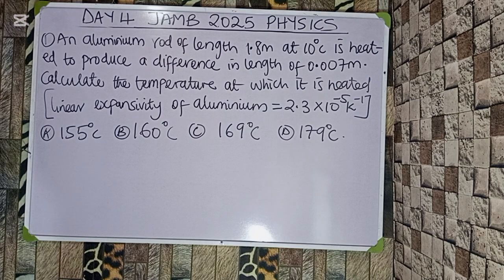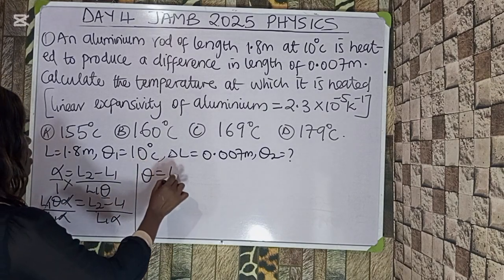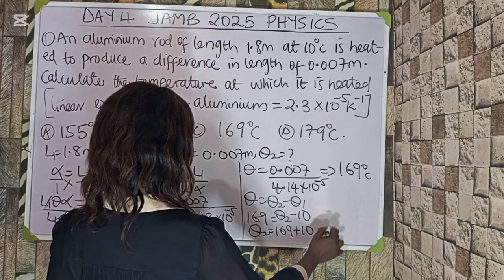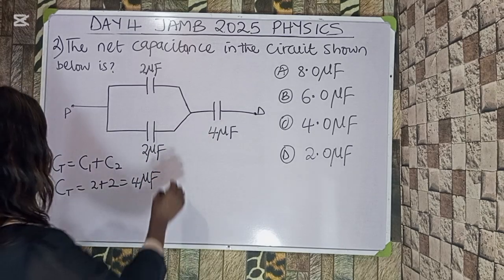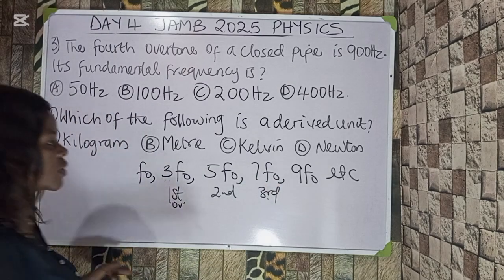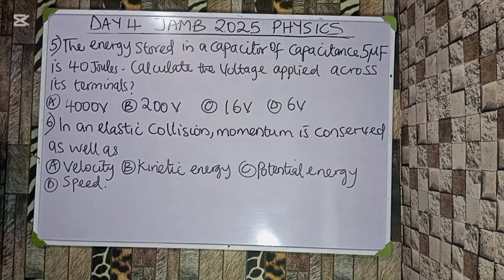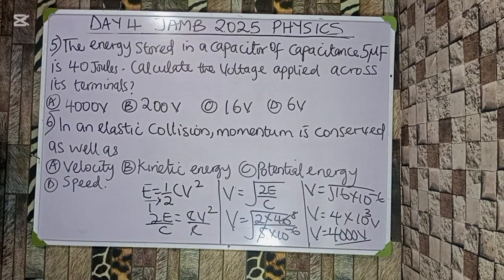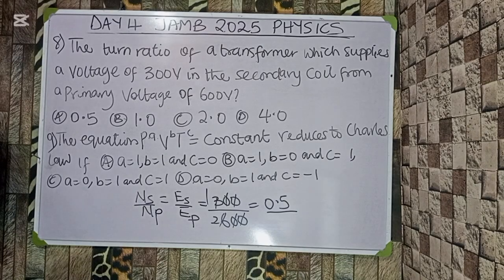DAY 4 JAMB 2025 PHYSICS (SMASH 90+)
This video will reveal the top questions that JAMB has repeated based on trends.
If you want to score  90+ and above,make sure you watch this video to the end. Whether you wrote the mock or not, this video will help you understand how JAMB frames physics questions—and how to solve them correctly.

What you'll find in this video:

Full solutions to the JAMB PHYSICS QUESTIONS

Step-by-step explanations for every answer

Tips on how to avoid common mistakes in Physics

Smart strategies to answer faster and more accurately in the real JAMB exam

jamb2025

((keywords))

2025 JAMB Physics mock explained
how to pass JAMB Physics
JAMB 2025 physics paper
JAMB Physics mock 2025 breakdown
real JAMB mock physics
JAMB mock physics past questions
JAMB Physics 2025 full solution
JAMB Physics mock answer key
mock physics JAMB 2025
Physics questions JAMB 2025
Physics mock exam JAMB
how to solve JAMB Physics
Physics mock CBT 2025
JAMB 2025 Physics tricks
Physics objective questions JAMB
2025 JAMB physics solution video
WAEC physics vs JAMB
JAMB physics revision 2025
mock physics exam Nigeria
CBT physics mock solved
JAMB physics past questions 2025
JAMB physics explained
2025 JAMB physics mock review
JAMB mock physics marking
top physics topics JAMB
likely physics questions JAMB
Physics JAMB questions with answers
JAMB 2025 physics prep
Physics JAMB strategy
Physics JAMB 2025 update
JAMB 2025 physics full questions
Physics JAMB 2025 mock review
Physics mock answers JAMB